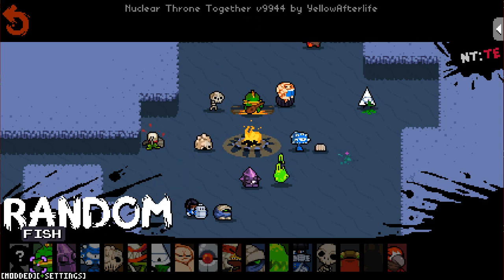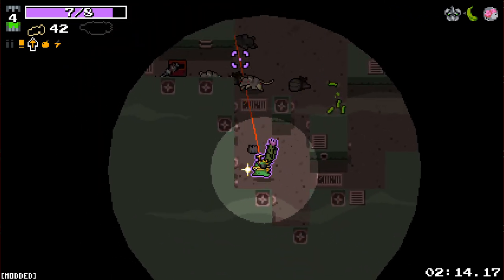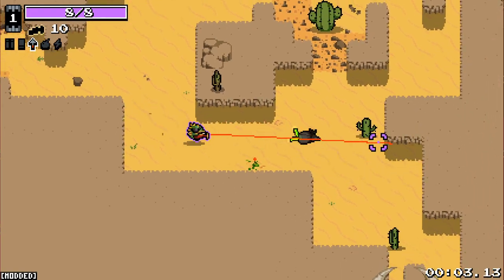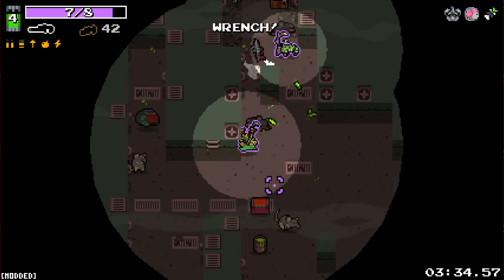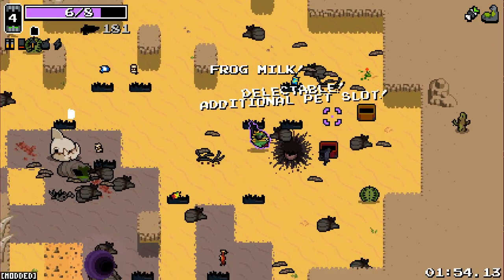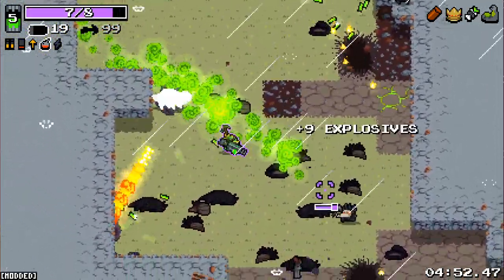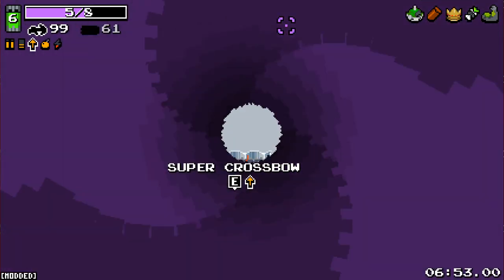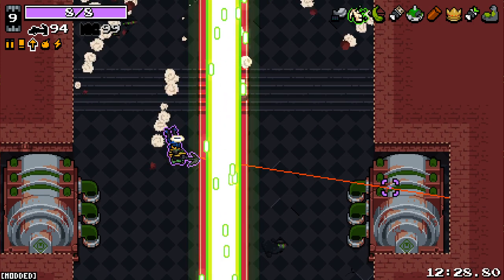GAS LIGHTING - Let's Play Nuclear Throne - Roguelike Roulette - Part 90